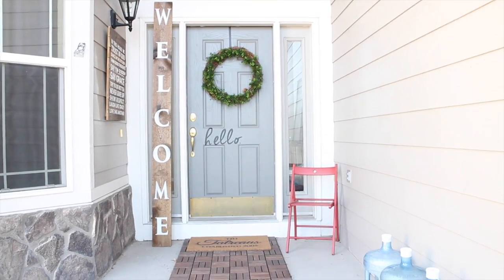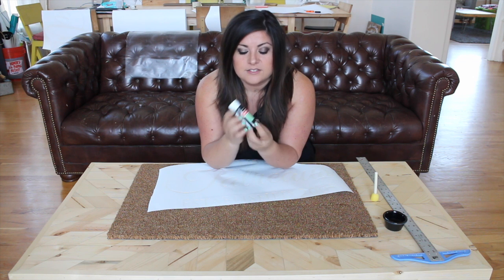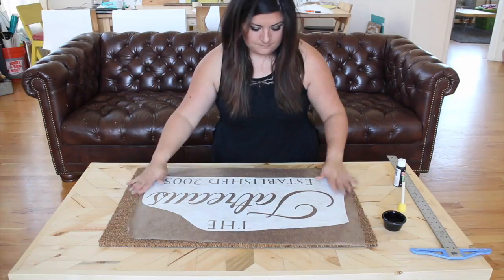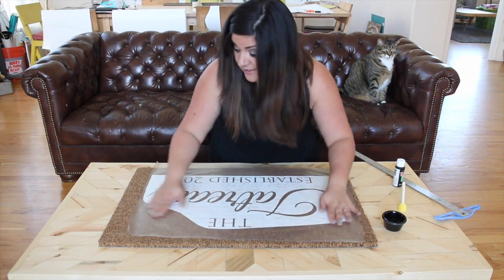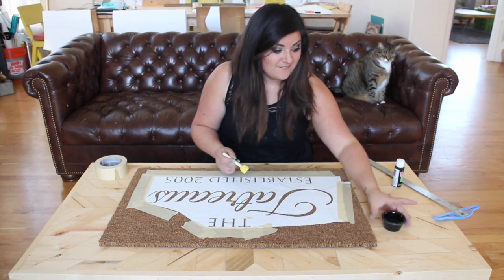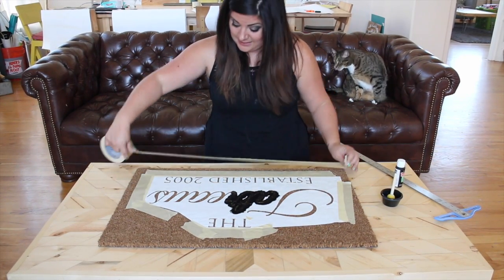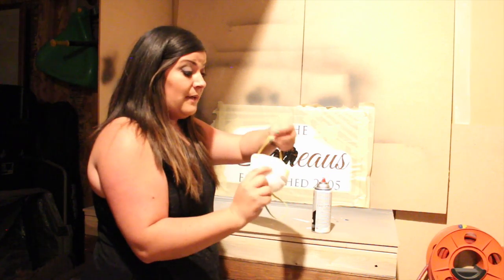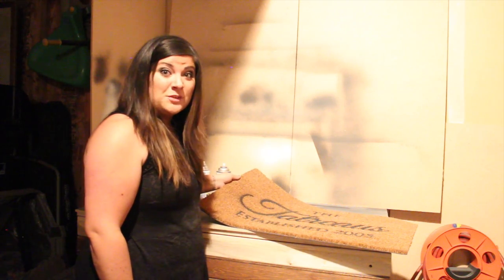DIY Customized Welcome Mat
Learn my technique for making a customized welcome mat

US Cutter Vinyl Plotter

Oracle 631

Black Primer Spray

Contact Paper

Spray Poly